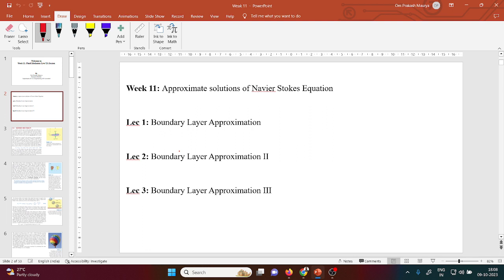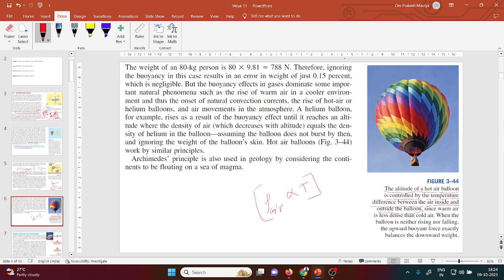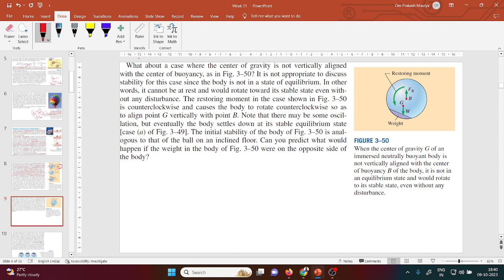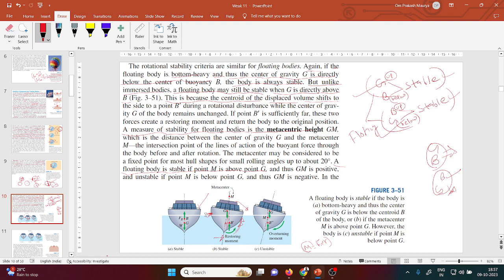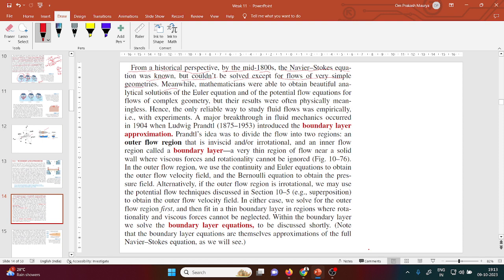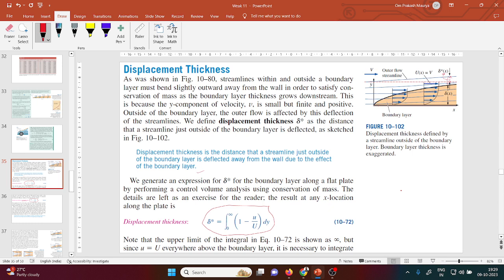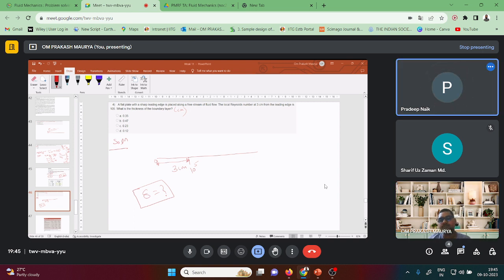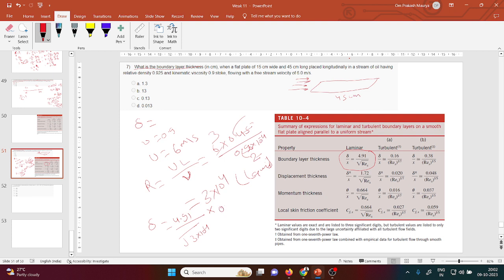Week 11: Fluid Mechanics live problem solving session